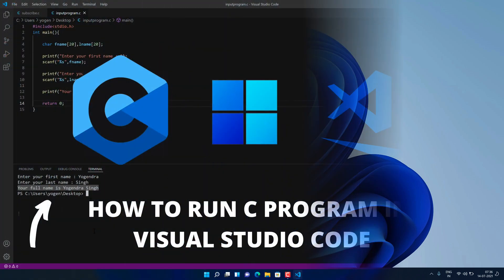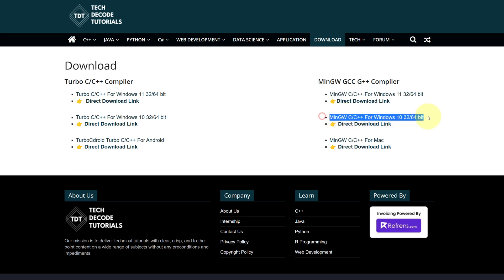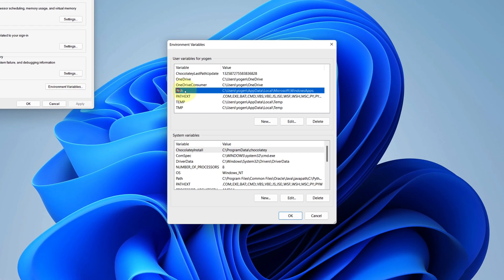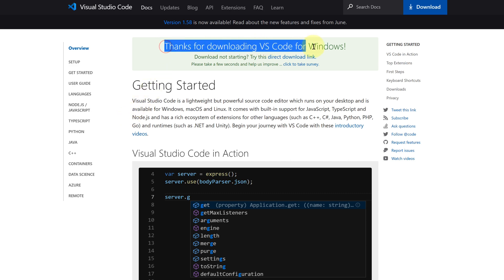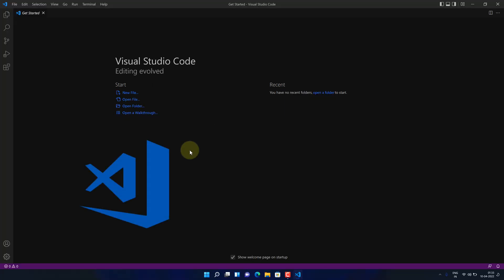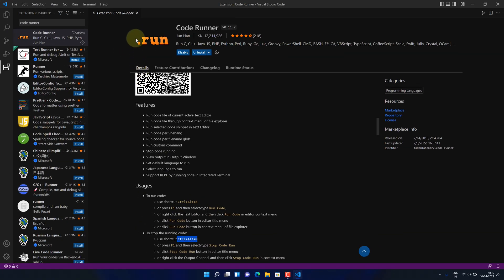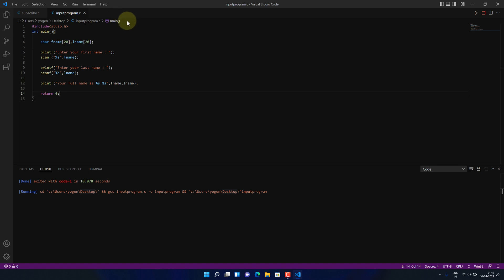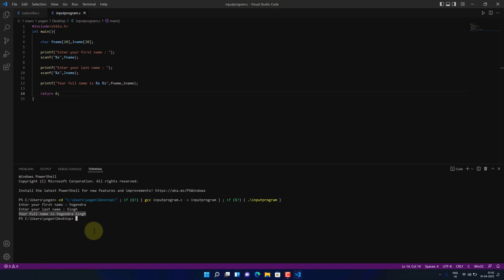How to Run C in Visual Studio Code on Windows 11 2022 Best Code Editor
Run C program in visual studio code on windows 11 laptop
Hey, guys in this video I'm going to show you how you can configure visual studio code (vscode) to run c programs on Windows11 OS (operating system) and I'm also gonna show you how you can run two sample user input program on vscode_c

C Programming For Beginners - Master the C Language
C Programming will increase career options. Become a better developer in other languages by learning C. Pointers explained

Time Stamp

0:00 - Introduction
0:38 - How to download mingw gcc compiler on windows 11
1:53 - How to install gcc mingw compiler on windows 11
2:25 - Setup gcc path on windows 11
3:38 - Verify gcc version
4:26 - How to download visual studio code on windows 11
5:07 - How to install visual studio code on windows 11
6:38 - How to setup visual studio code for running C program
6:50-  How to install C Intellisense, debugging and code browsing extension in visual studio code
7:26 - How to install code runner extension in visual studio code
7:51 - Create your first C program in visual studio code
9:10 - How to run C program in vscode
9:43 - Create read input C program in vscode
10:35 - How to fix cannot edit in read-only editor vscode
11:00 - Run C program that takes input from the user in visual studio code
11:33 - Beginners C Programming Course

 @Tech Decode Tutorials  is dedicated to providing detailed, step-by-step tutorials on various technology topics. Whether you are a beginner or an experienced user, we have something for you!

Our tutorials are written by experienced professionals who are passionate about technology. We take a step-by-step approach to making sure that you understand each topic fully.